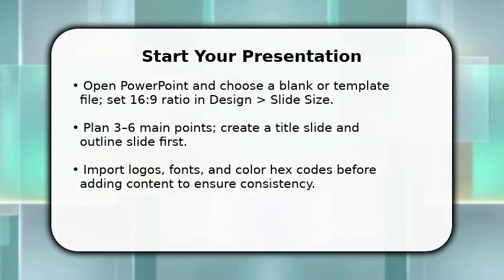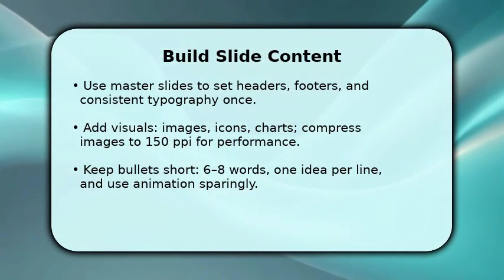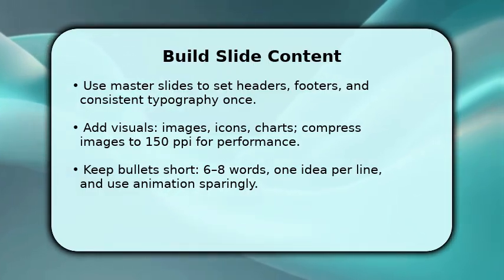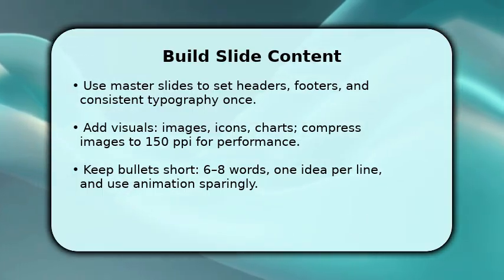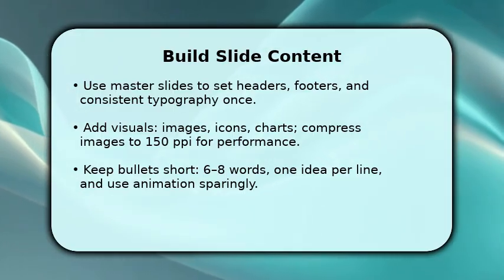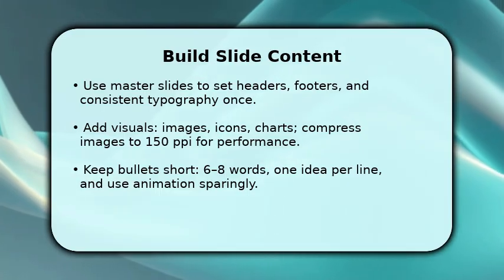How to Use Powerpoint to Do Presentation - Step by Step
Master the art of presentations by learning how to effectively use PowerPoint. This video provides a comprehensive guide with step-bythy techniques, design tips for slides, and best practices in delivery.

PowerPoint presentation, presentation skills, slide design tutorial, effective communication, public speaking basics, Microsoft PowerPoint use case, step by step guidance, presentations mastery, visual aids for presenters, engaging audience with slides